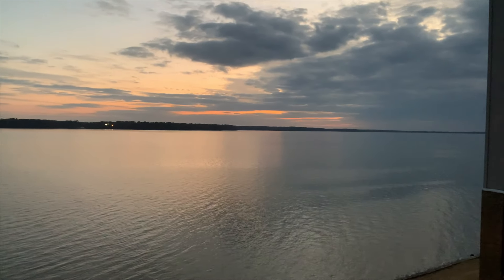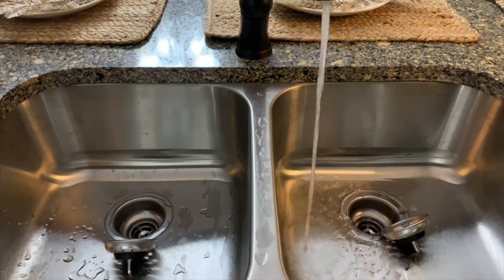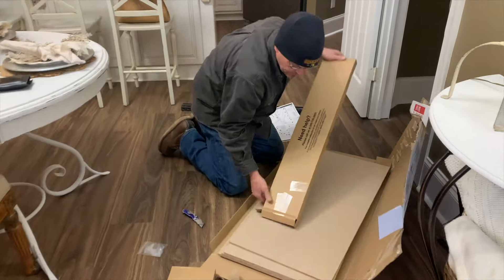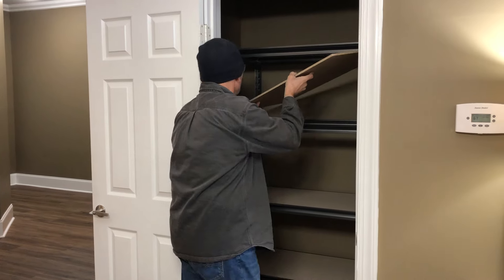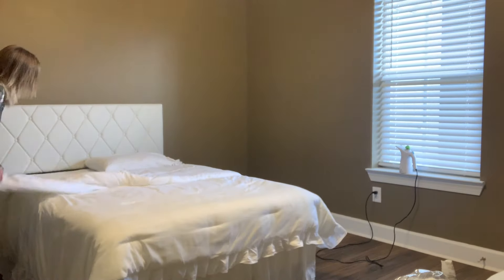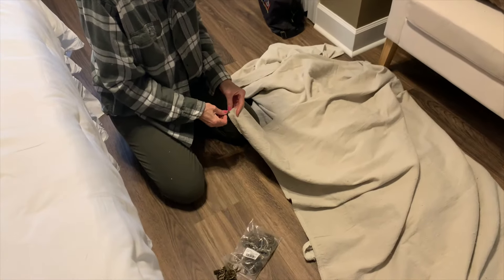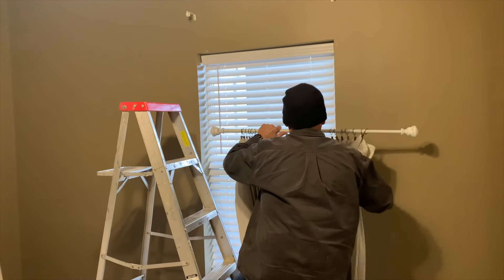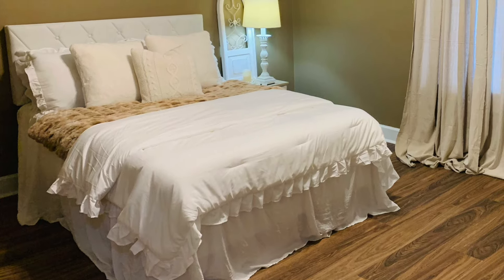BIG ANNOUNCEMENT! Updates On Our New Home Remodel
In this video we give a big announcement and updates on our newly remodeled home.

sub_confirmation=1

Time Stamps:

00:00 Introduction
00:30 Updates
05:03 Big Announcement
07:50 Conclusion